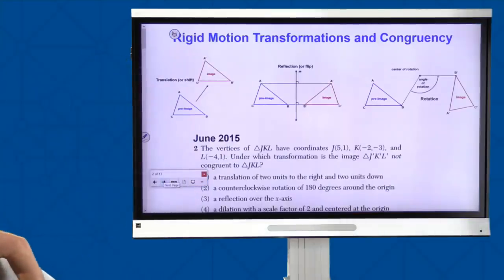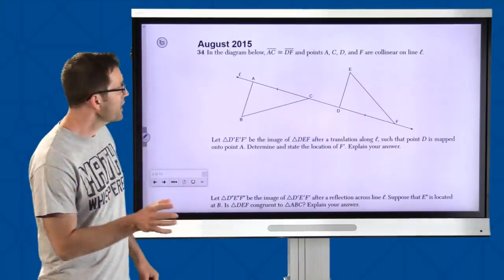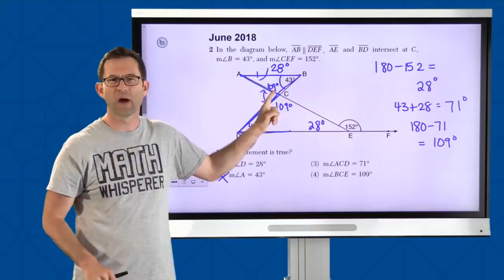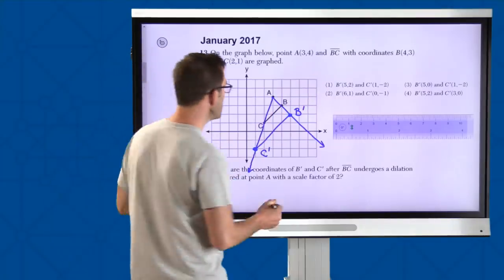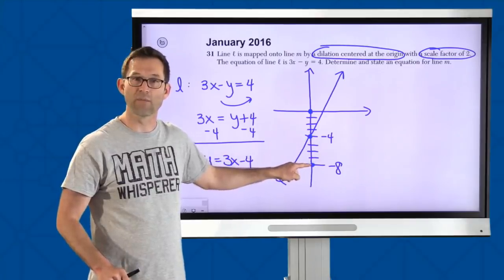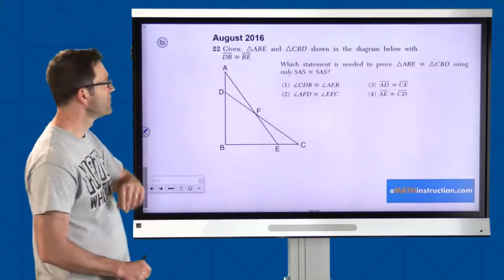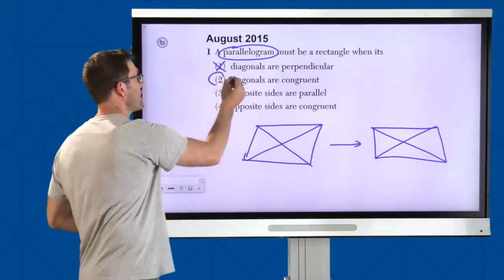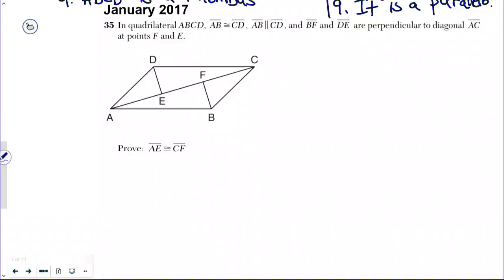eMath Geometry Review 2019 Hours 1 and 2